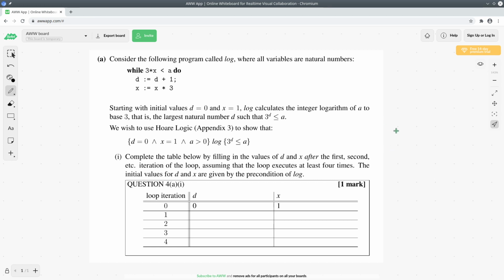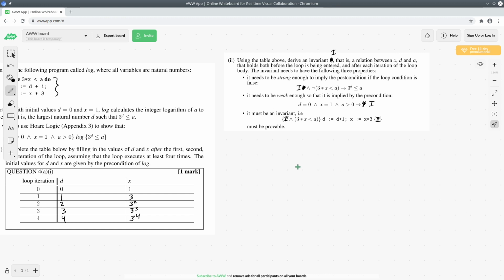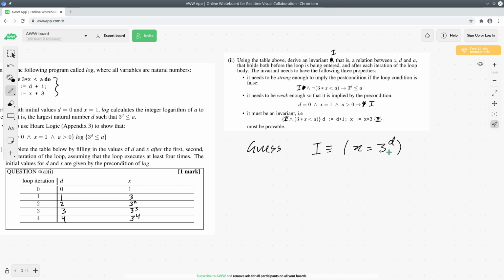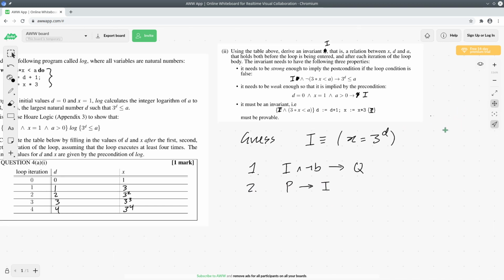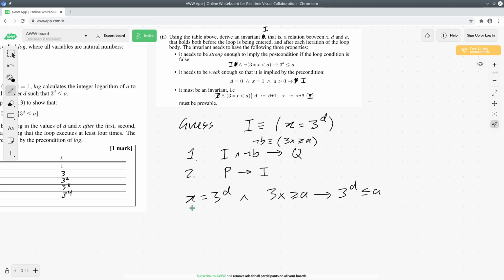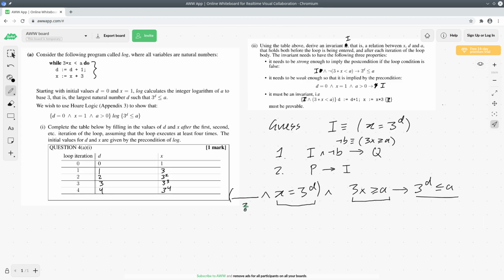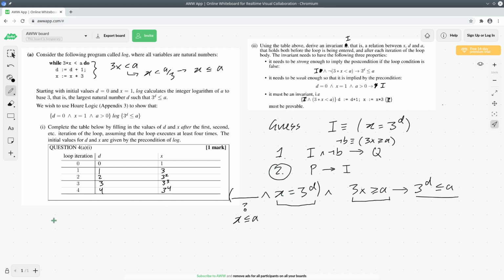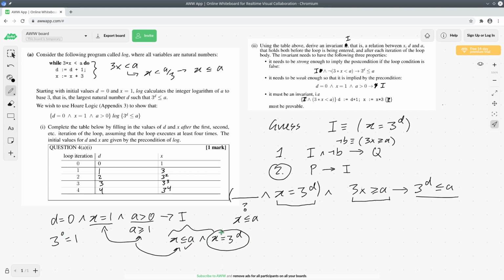2019 Exam Q4a i ii